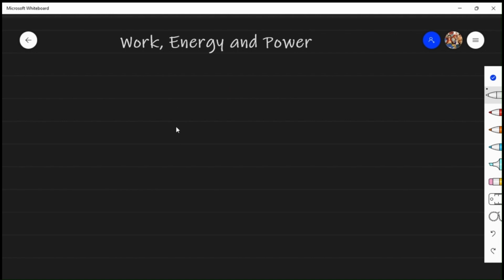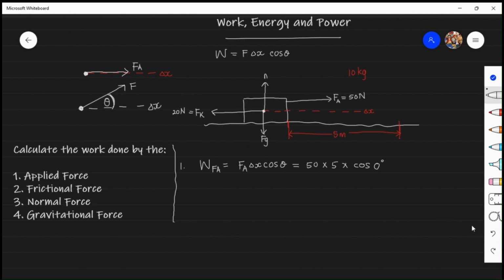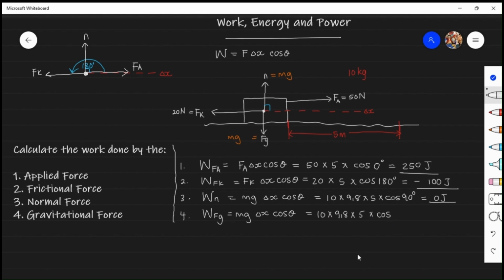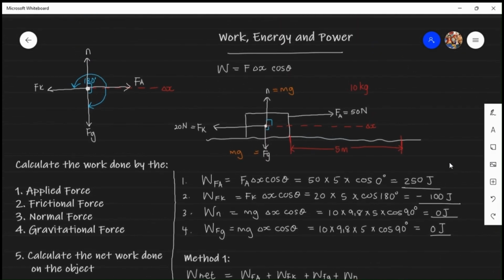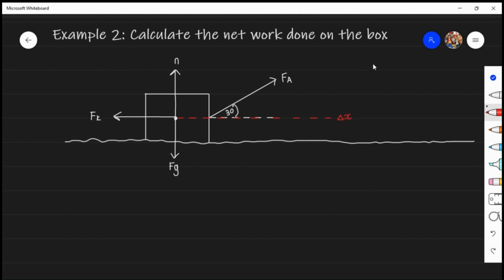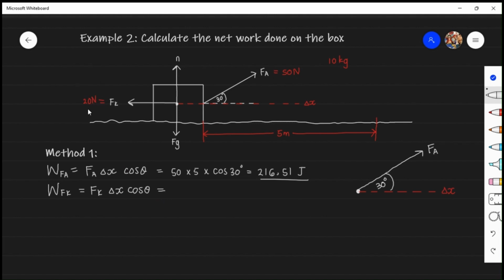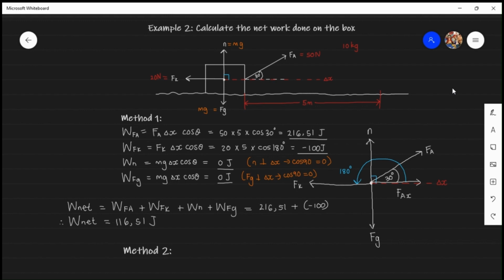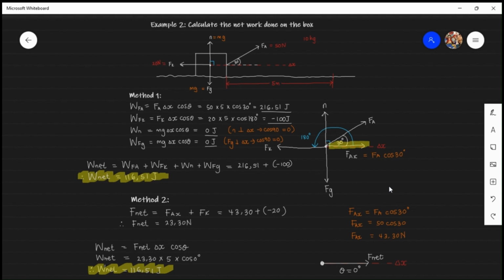Grade 12 | Work, Energy & Power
Theory | Examples | Work Done | Work Net | Horizontal Motion